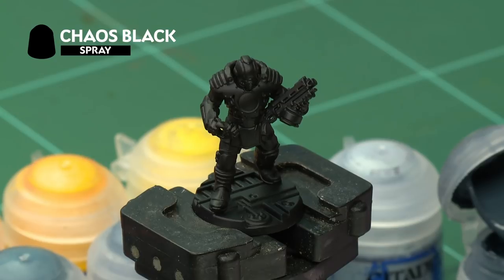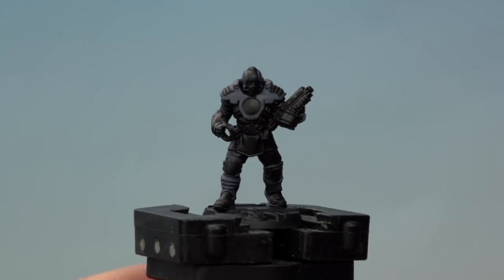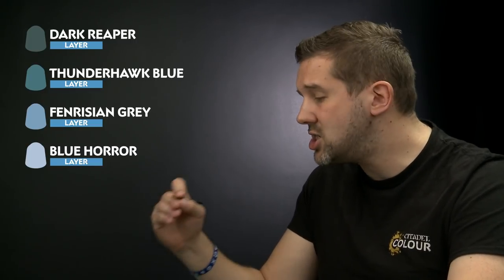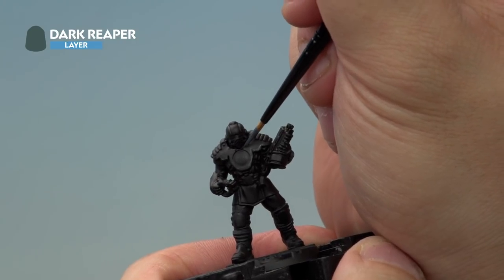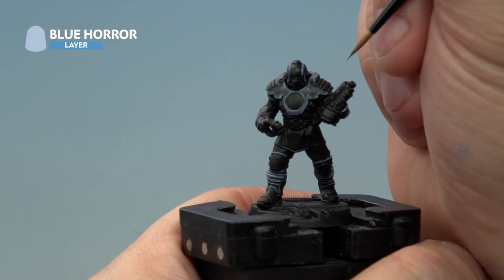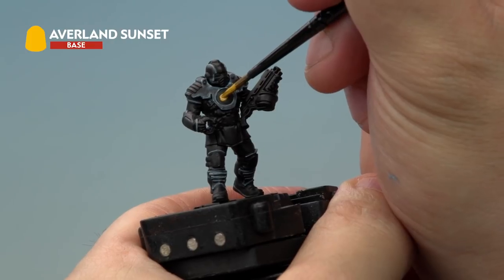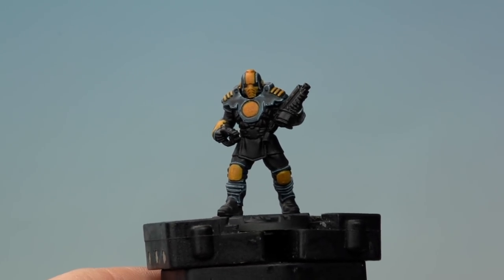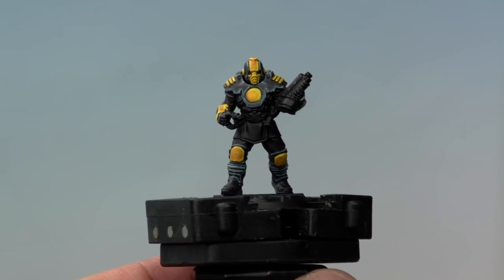How to Paint: Palanite Enforcer Armour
Master the black and yellow of the underhive's sinister enforcers with this step-by-step guide.

Head over to the Citadel Colour website for even more painting hints and tips